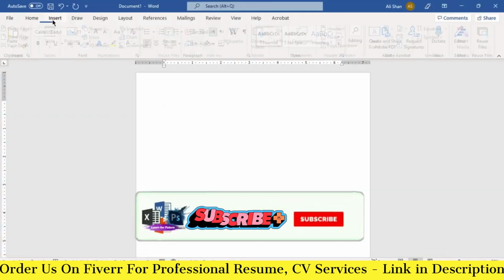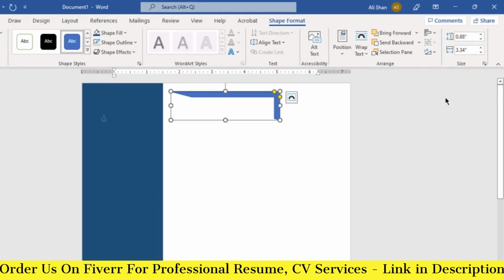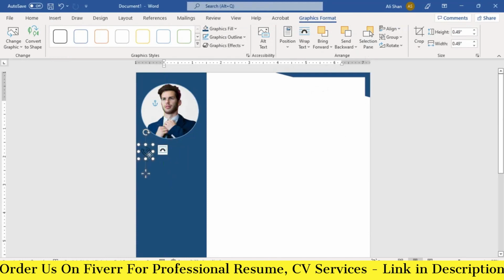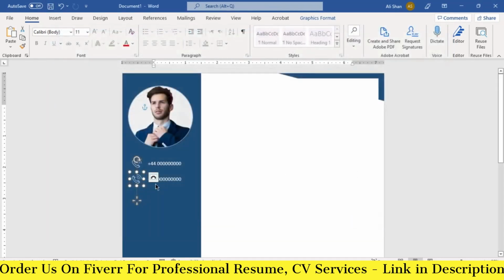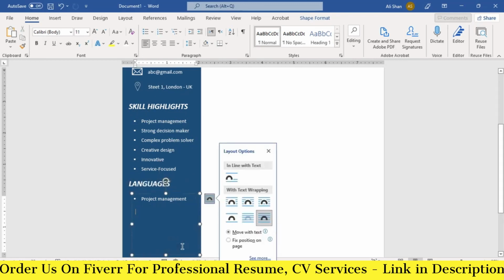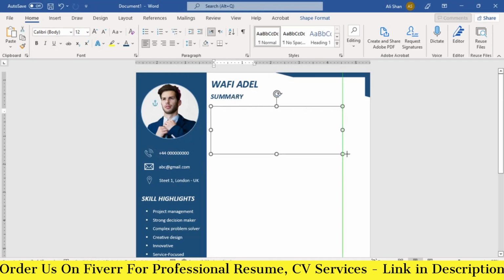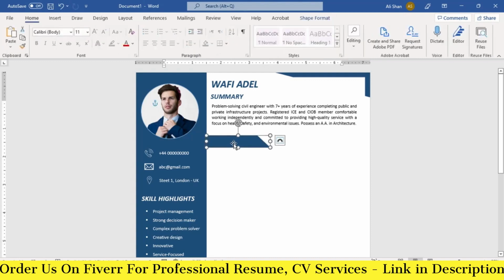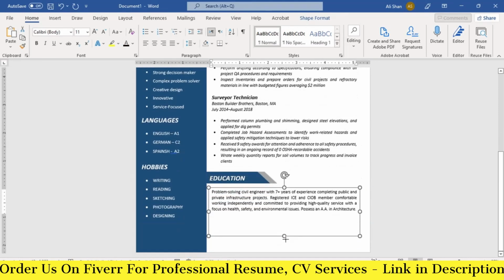How to Make Resume for Job | CV Format for Job (2023)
Order us on fiverr for professional resume,cv writing services In this video I have shown step by step how to make a professional CV/Resume for free in Microsoft Word. All you need is to follow the video till end and I'm pretty sure you'll be able to create a professional CV for job. How to Make Resume for Job | CV Format for Job

We Provide following services:
Professional cv
Professional cv template
Professional cv template word
Professional cv format
Professional cv format word
Professional cv examples
Professional cv writing services
Professional cv template free
Professional cv writer
Professional cv writing
Professional cv writing service near me
Professional cv writing examples
Professional cv writers london
Professional cv writers in kenya
Professional cv writers in sri lanka
Professional cv writers uk
Professional cv writers south africa
Professional cv writers auckland
Professional cv in nairobi
Professional cv writers cape town
Professional cv writers uganda
Professional cv writers india
Professional cv writers kuwait
Professional cv writers dubai
best cv writers in australia
Professional cv writing in abu dhabi
professional resume
professional resume template
professional resume format
professional resume templates word
professional resume builder
professional resume maker
professional resume design
professional resume writers
professional resume writing
professional resume examples
professional resume services
professional resume writing services
professional resume template free
professional resume writers near me
professional resume services
professional resume services cost
professional resume services online
professional resume services linkedin
professional resume examples
professional resume examples 2023
professional resume examples reddit
professional resume editing
professional resume editor
professional resume writers cost
professional resume writers free
professional resume writers linkedin
professional resume writing services near me
professional resume writing near me
professional resume template 2023
professional resume template word
best cv writing service
best cv writer
best cv writing service uk
best cv writing
best cv writers uk
best cv writing services in uae
best cv writing format
best cv writers in kenya
best cv writers in south africa
best cv writers in dubai
best cv writers in the world
best cv writers nz
best cv ireland
best resume templates
best resume format
best resume builder
best resume writing service
best resume templates 2023
best resume examples
best resume services
best resume writers
best resume writing service for executives
best resume writers near me
best resume writing service near me
best resume writing companies
best resume writing services for healthcare professionals
best resume writing software
best resume writing service reddit
best resume writers for executives
best resume writers on linkedin
best resume writers online
best resume writers 2023
best resume writers for it professionals
best resume writers on fiverr
best resume writers service
best resume writers in us
best resume writers in uk
best resume writers in canada
best resume writers in toronto
best resume writers in usa
best resume writers in singapore
resume writing
resume writing servives
resume writing 2023
resume writing services 2023
resume writing services near me
resume writing writer free
resume writing jobs
resume writer san fransisco
resume writer
resume writers near me
resume writers for hire
resume writers online
resume writers services
resume writers linkedin
resume writers for veterns
resume writers cost
resume writers in my area
cv template
cv vs resume
cv examples
cv writing service
resume design
resume editing
resume writing
cv writing
cv design
cv editing
cv writer
cv writer service
cv writing format
cv writers near me
cv writing template
cv writers in kenya
cv writers in dubai
cv writers south africa
cv writers london
cv writers sydney
cv writers dubai
cv writers san francisco
cv format for job